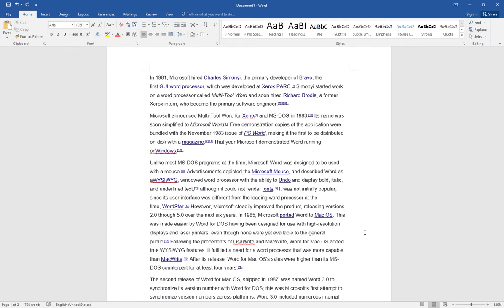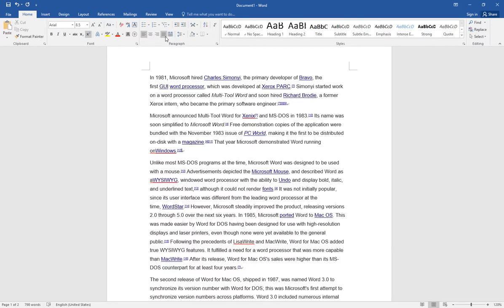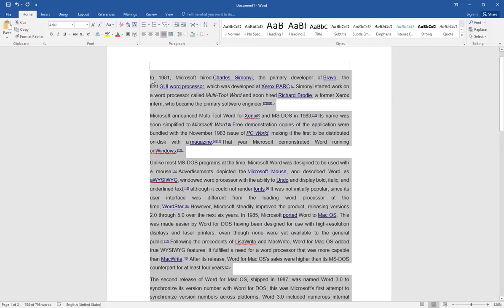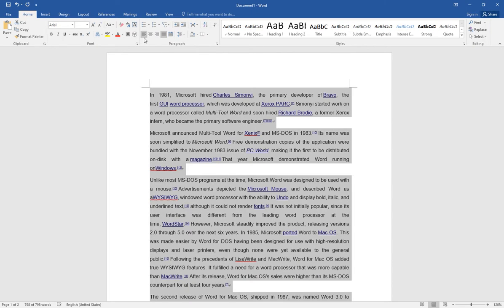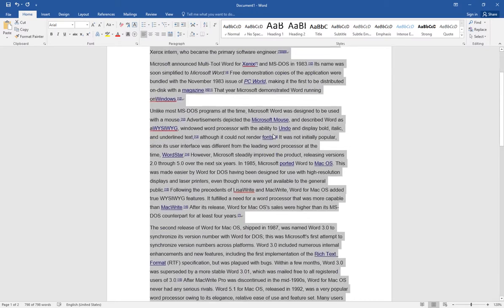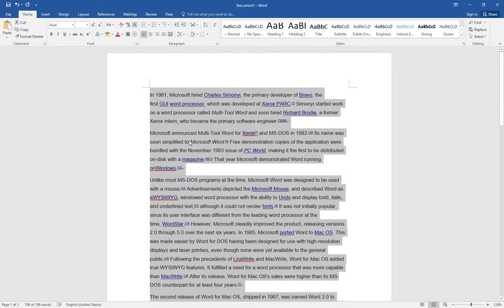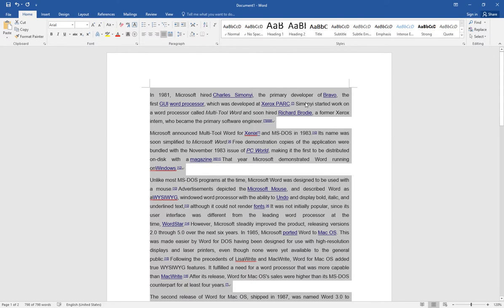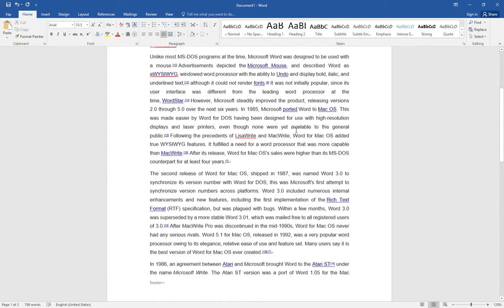One simple tips to make your documents looks much more PROFESSIONAL in Word!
How to make the documents look more Professional? What is the differences between Justify, Align to Left and Right? Check this out in this 1:21 minutes video!